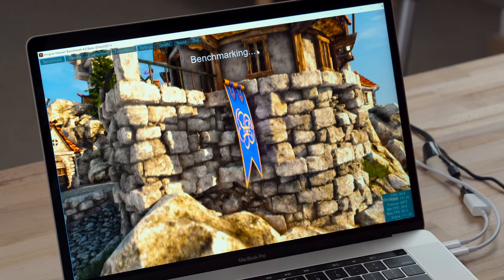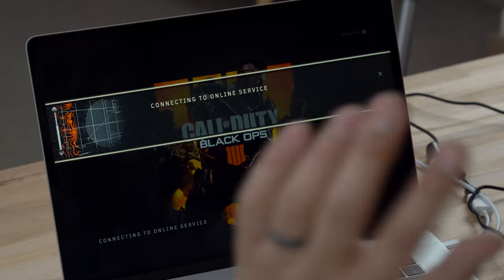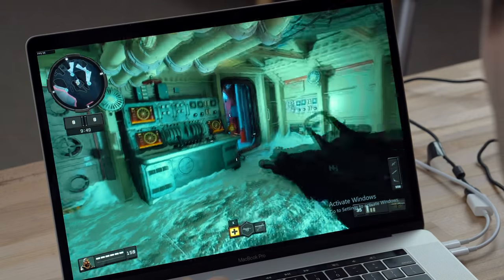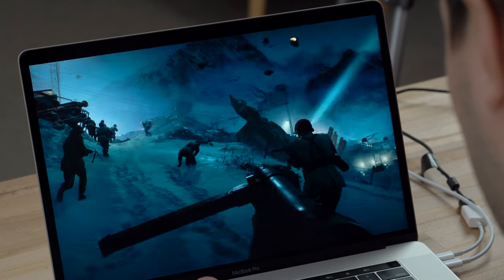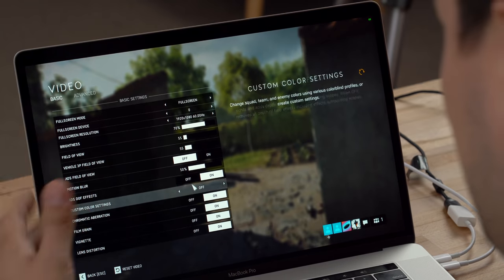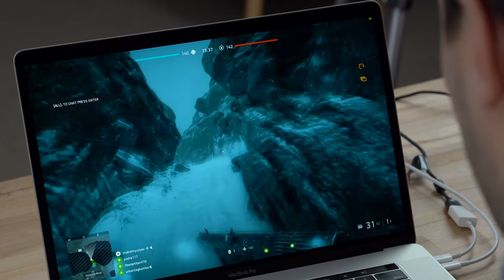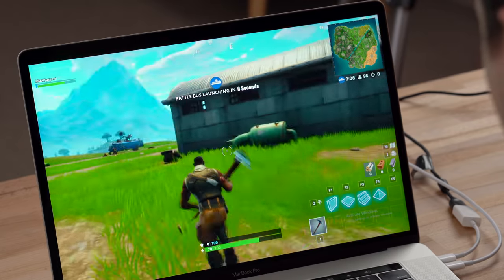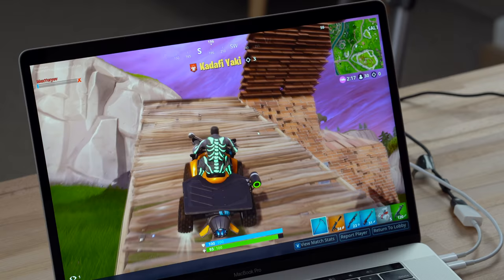Vega 20 MacBook Pro Gaming - Battlefield 5, Black OPS 4, and Fortnite!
The 2018 15" MacBook Pro with Vega 20 is the first IMPRESSIVE Apple laptop for Gaming! The MacBook I'm Testing
Gaming Mouse ⬇️more info below⬇️

560X model in my charts
555X model in my charts on Amazon

Please support us during Black Friday!

I just got my 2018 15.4" MacBook Pro with AMD Vega 20 graphics. Let's check out the gaming performance in a variety of games using windows 10 under bootcamp. I test out Unigine Heaven under Windows 10 vs MacOS Mojave, where it scores quite a bit higher! I also test the new BFV Battlefield 5, Call of Duty black ops 4, and Fortnite! The performance is impressive!